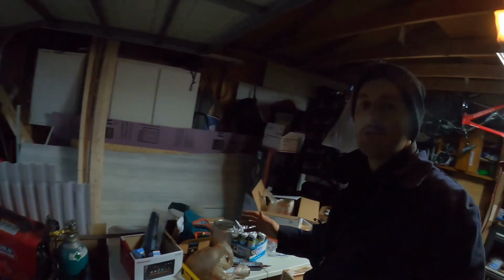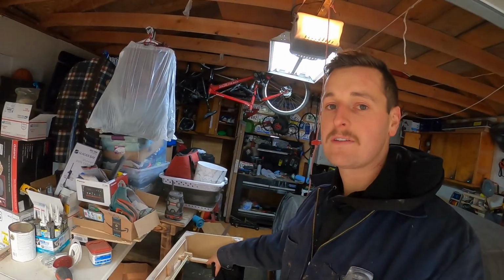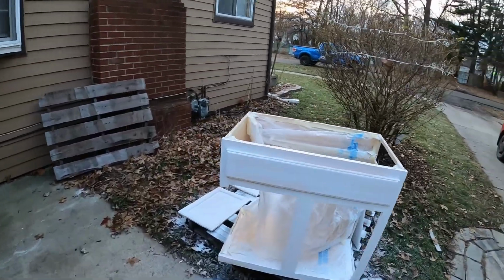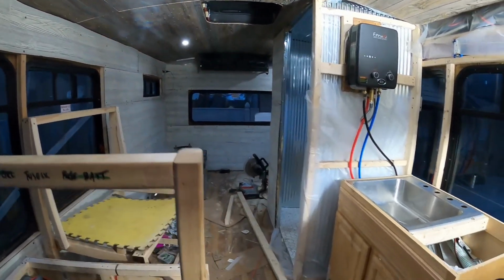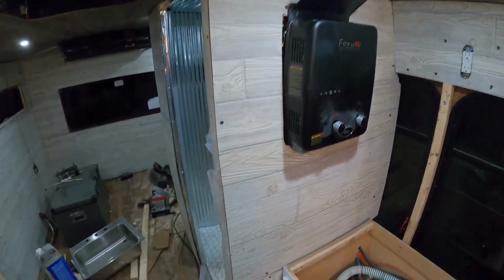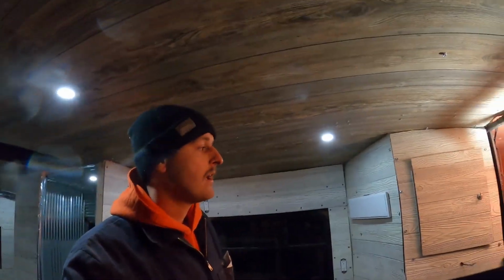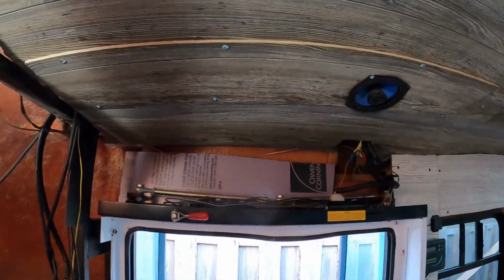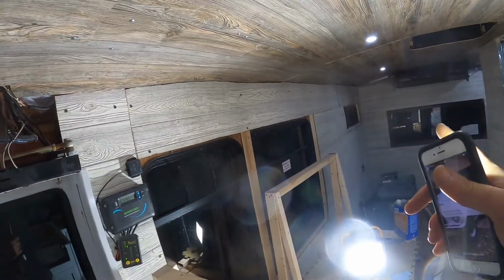S1E36 Custom Van Siding and Storage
In this video I custom cut and install a handful of panels and added drawers, cabinet faces to the kitchen.  I also sanded, primed and painted all the parts.